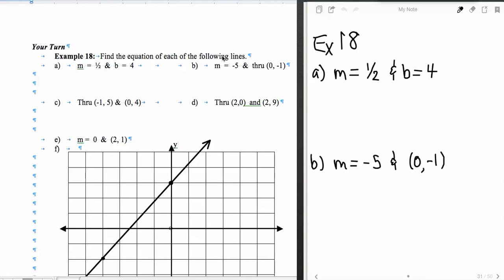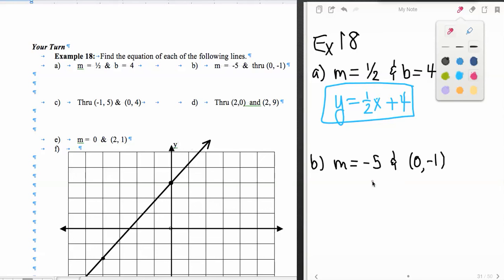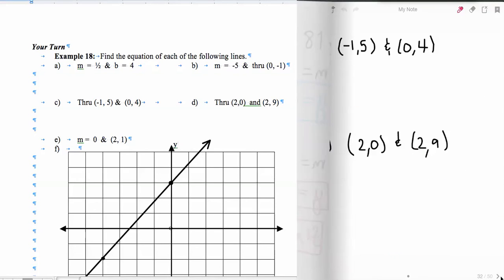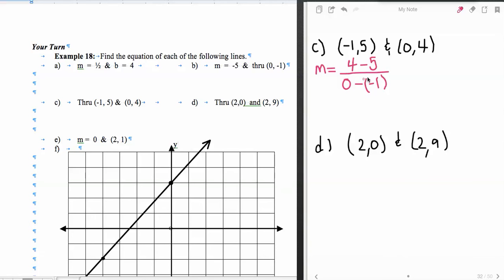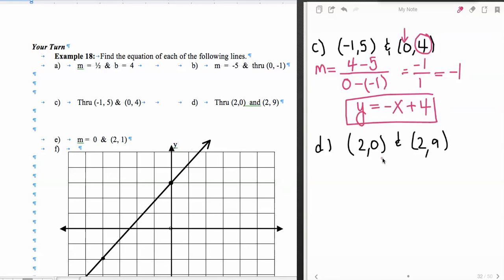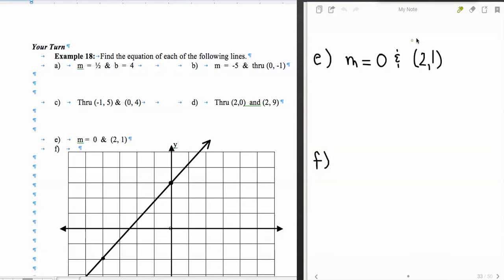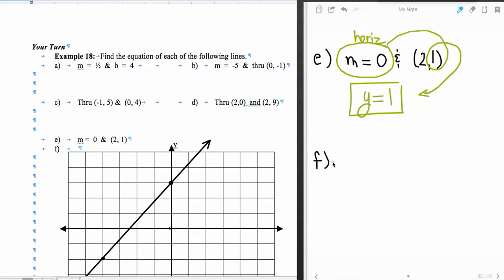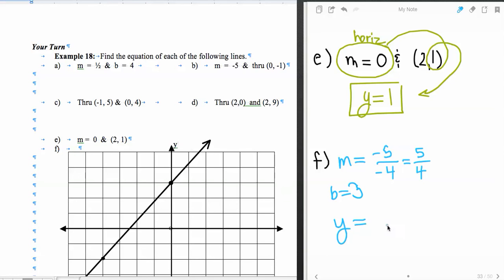§5.4 con'd Your Turn Slope-Int to Give Lin Eq